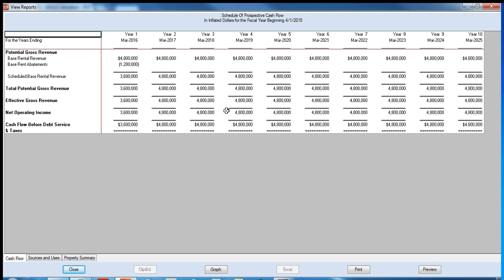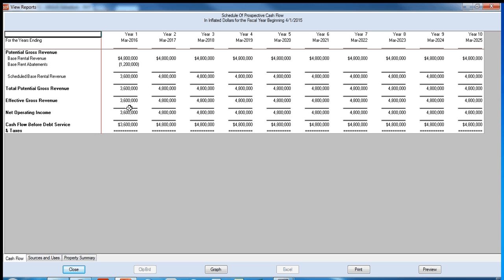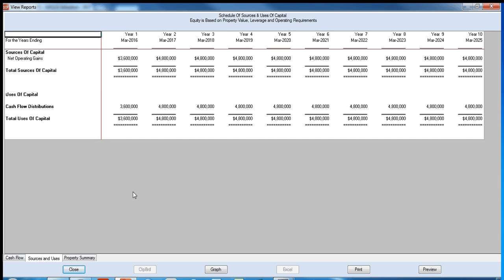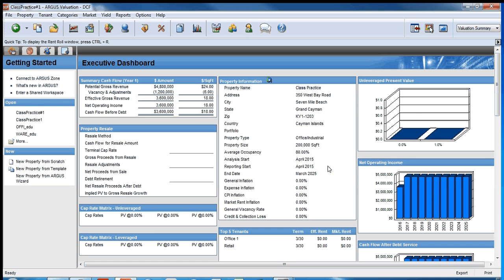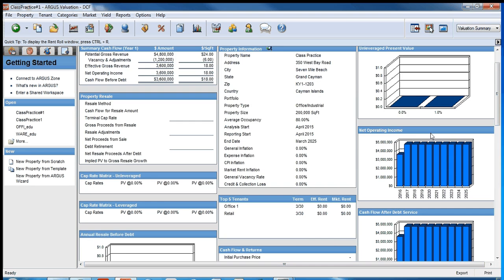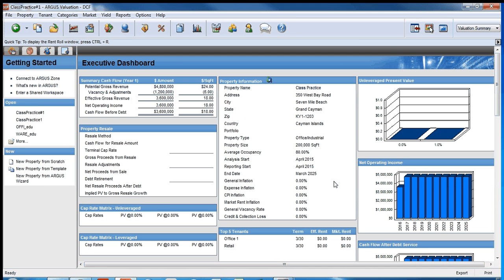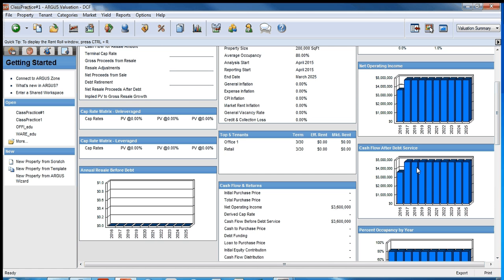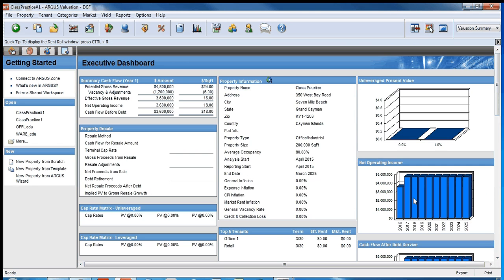Week1 Video 7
Overview of Property Level Reports and Executive Dashboard